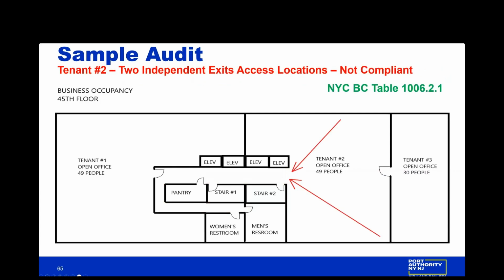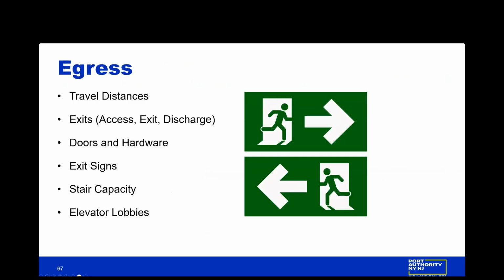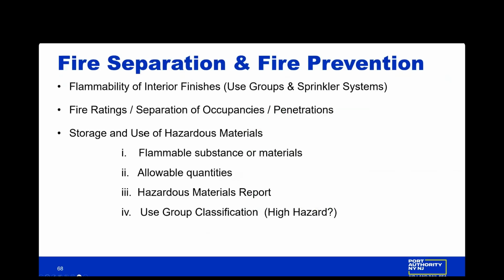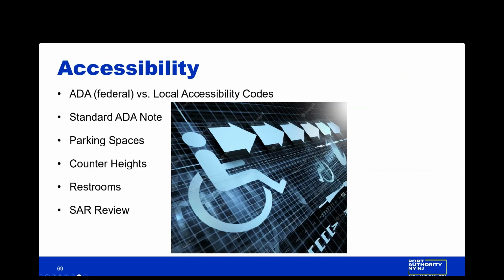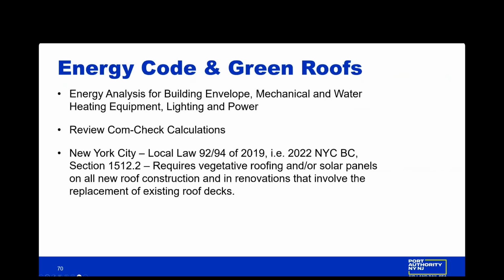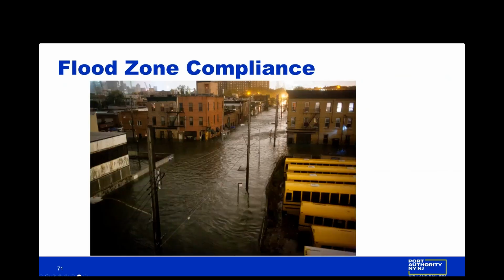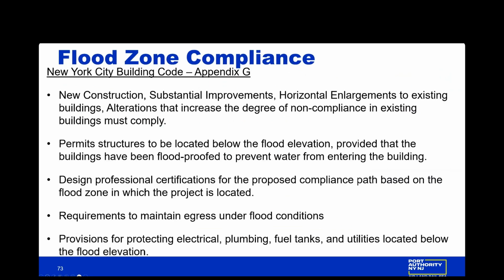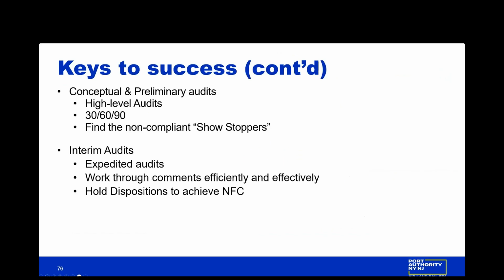21 TCAP Architectural Design Review Process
21 TCAP Architectural Design Review Process